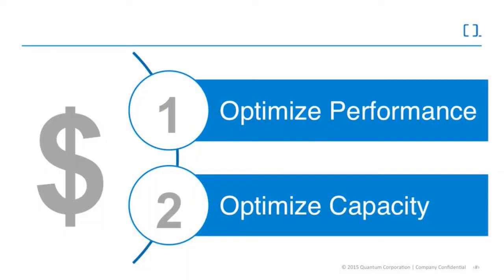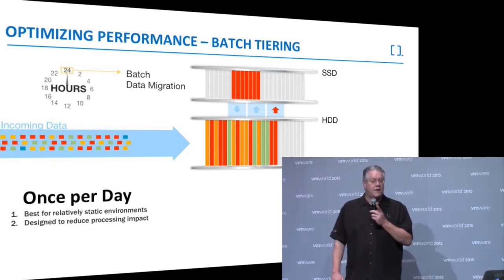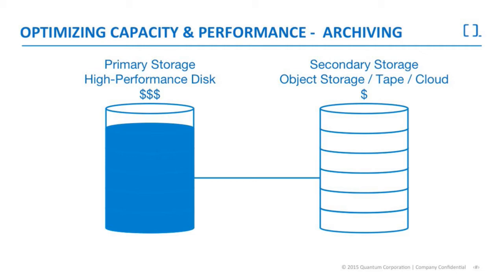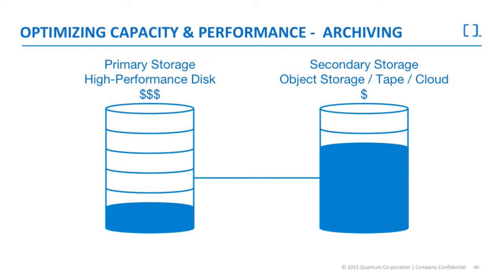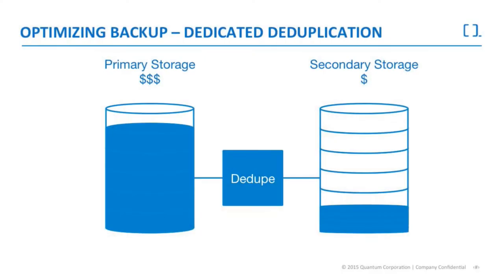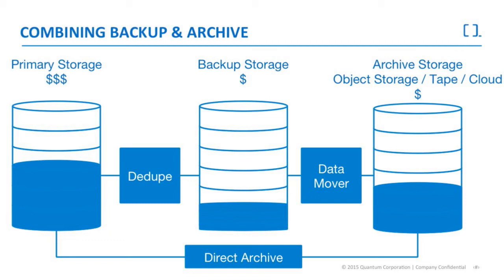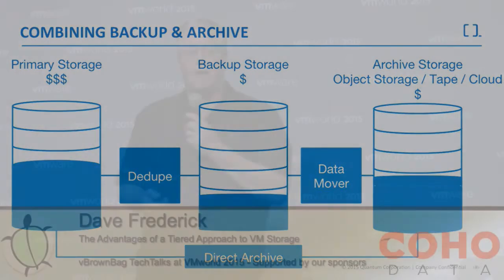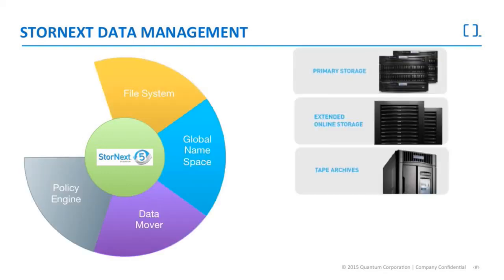2015 VMworld USA - Dave Frederick The Advantages of a Tiered Approach to VM Storage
Virtualization is one of the fastest most widely adopted applications of our time. This has led to very unpredictable and random workloads on primary storage. The legacy way of tiering using a daily batch process doesn’t work. It's still important to have fast access to some data sets, but that must be balanced against cost. This is why real time tiering is the answer. This talk will explain how real time tiering works at a technical level.